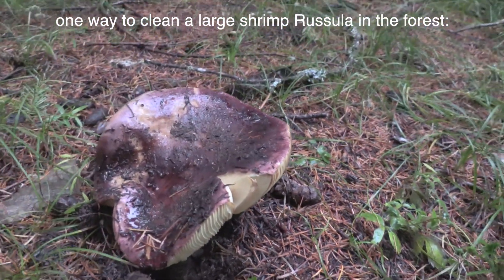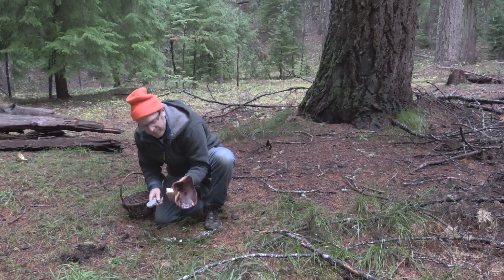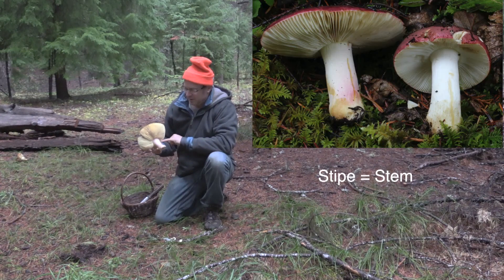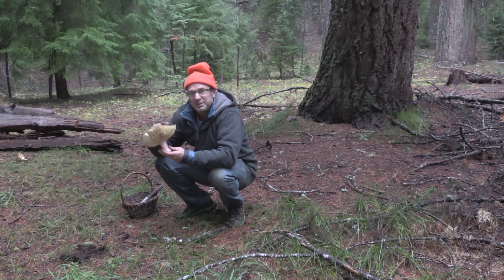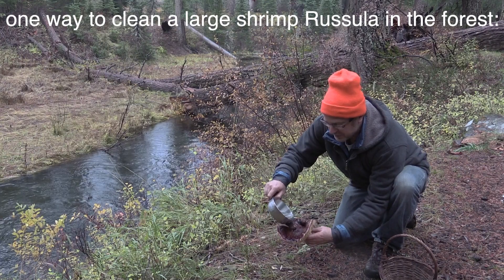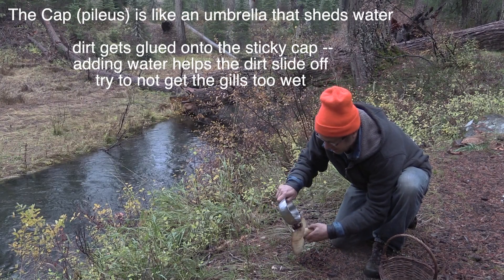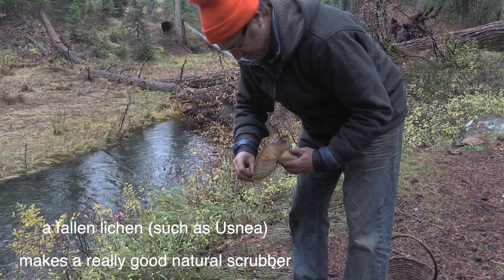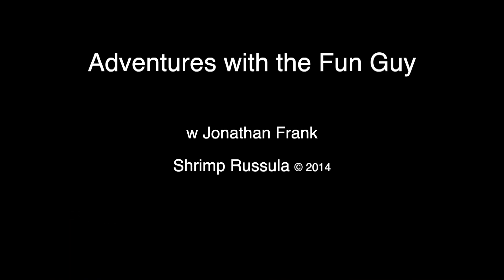How to Clean the Shrimp Russula in the Forest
a series of videos about collecting and identifying wild mushrooms